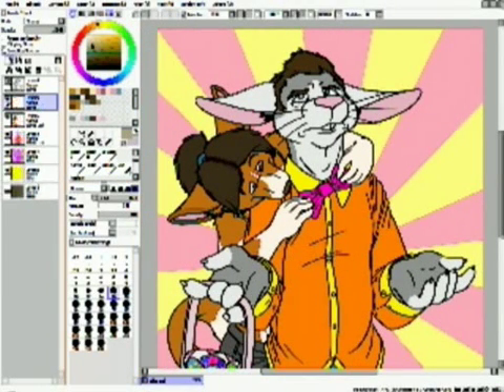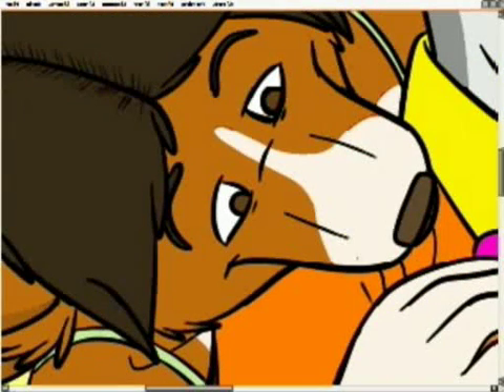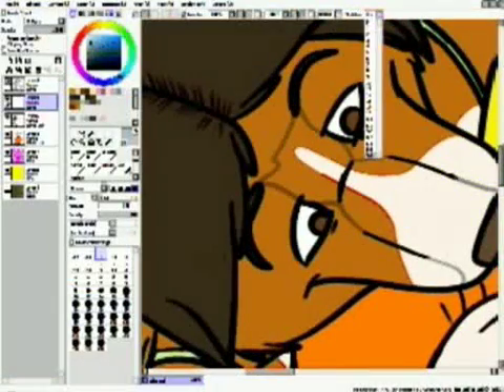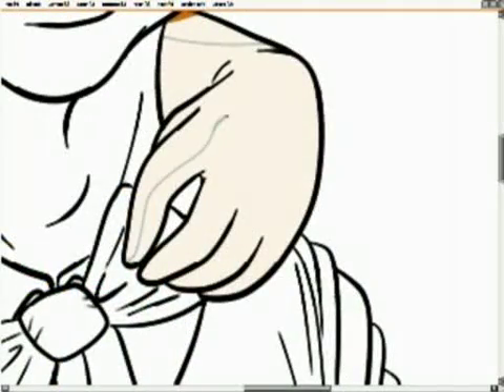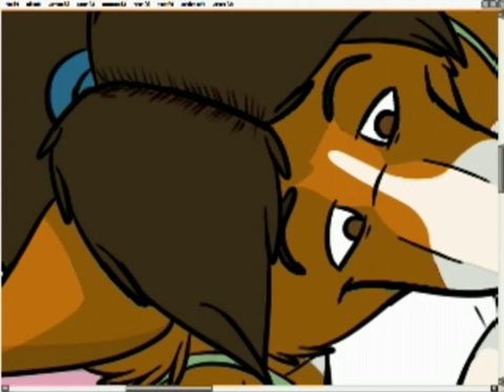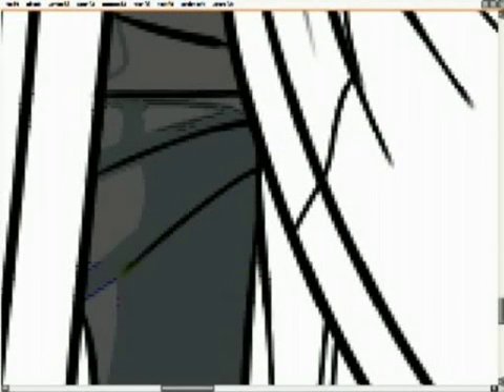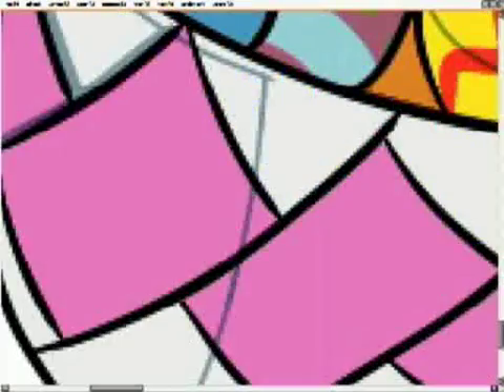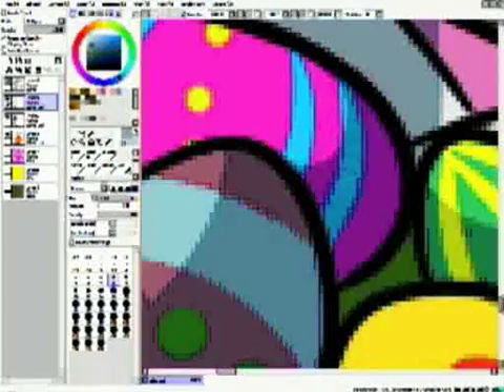Cellshading Tutorial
Quick and simple tutorial on using the multiply layer for cellshading.

A few hotkeys that I use and love:

[ - Smaller brush size
] - Larger brush size
Scroll wheel on mouse - zoom (Paint Tool SAI only)
X - Switch selected colours (from the two you have chosen)
Right Click (on mouse) - Eye dropper tool (Paint Tool SAI only)
Alt (with brush selected) - Eye dropper tool (Photoshop)